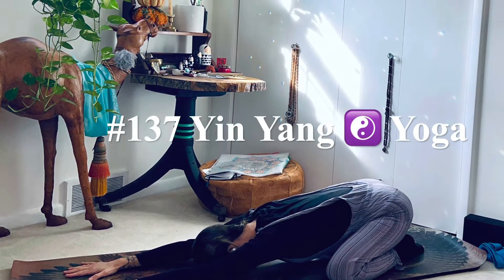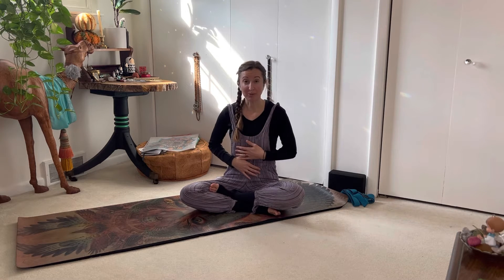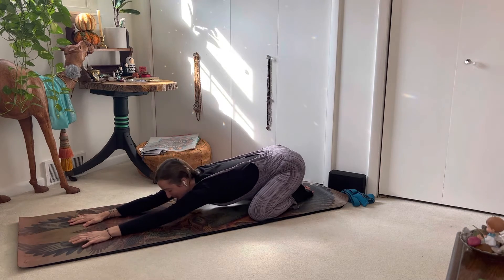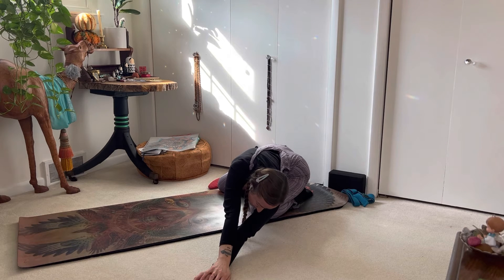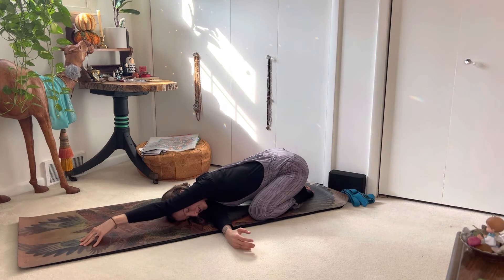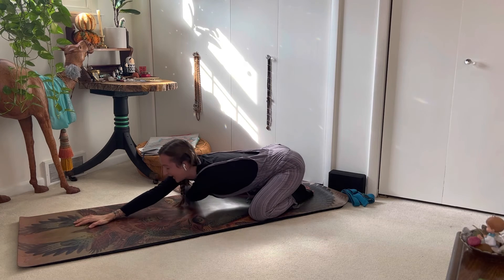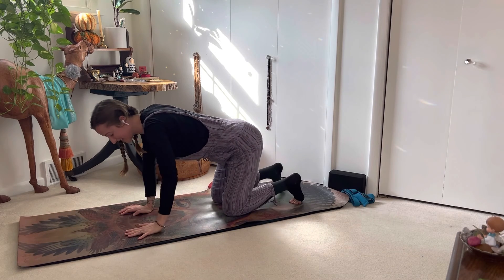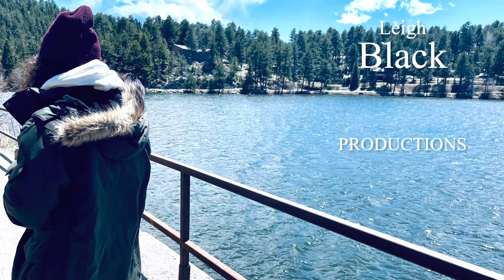Child’s Pose + Variations | Yin Yang Yoga | Guided LIVE STREAM Class #137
TheGuestBungalow.com
Slow & Flow to Beach Abs + Enlightenment Mudrā